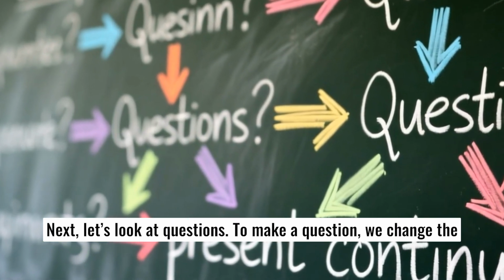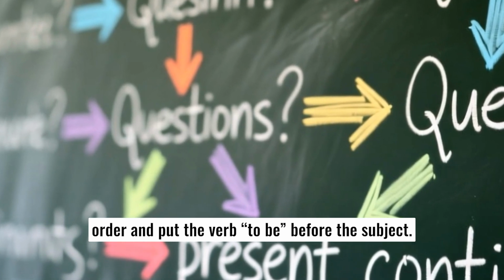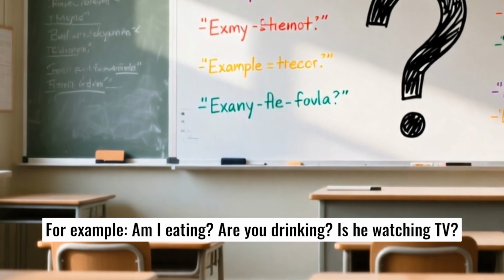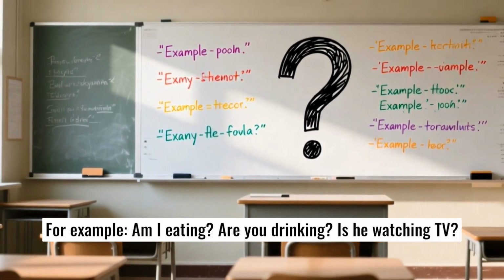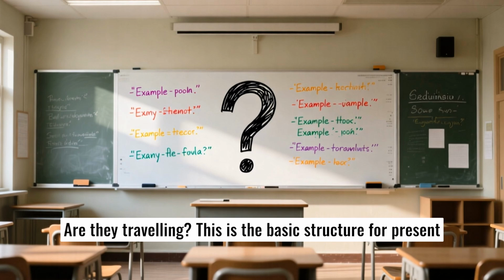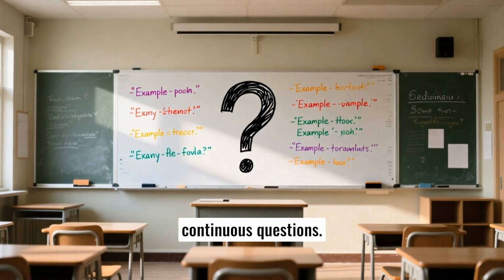A1 Lesson 6.4 Present Continuous Tense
This lesson de explains the present continuous tense, covering its formation with am/is/are + verb-ing, and its uses for actions happening now, temporary situations, and future plans. It includes examples, contractions, negatives, questions, and travel-related vocabulary to help learners use this tense confidently in everyday English.